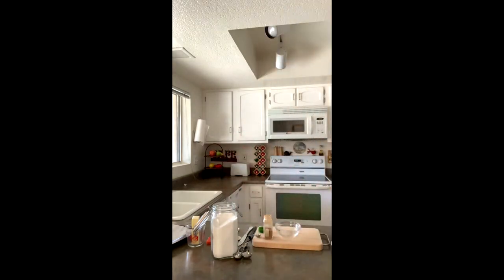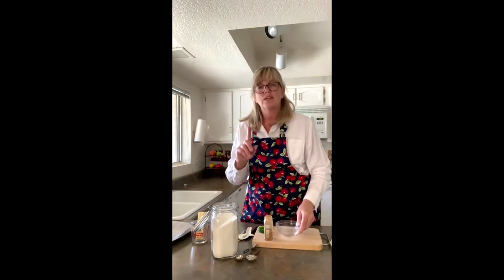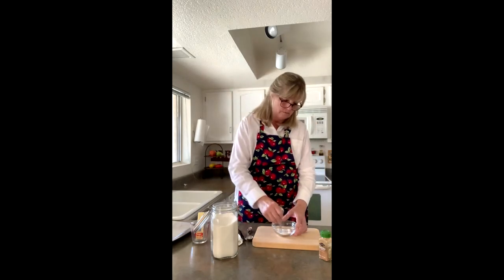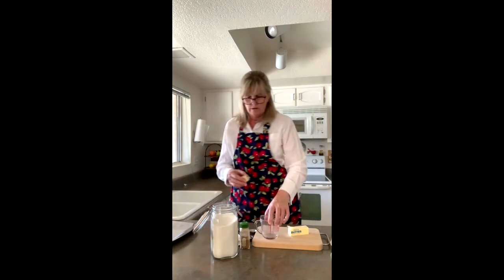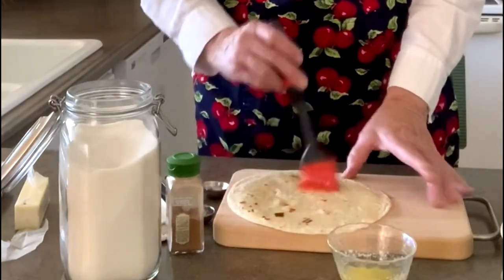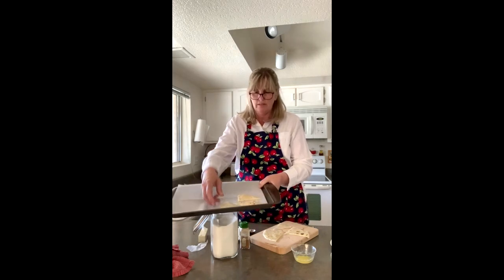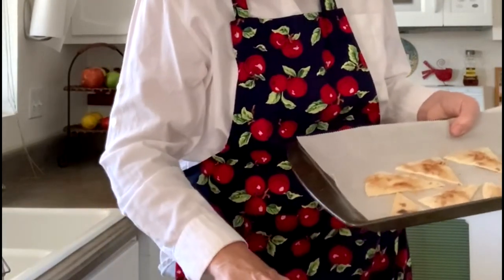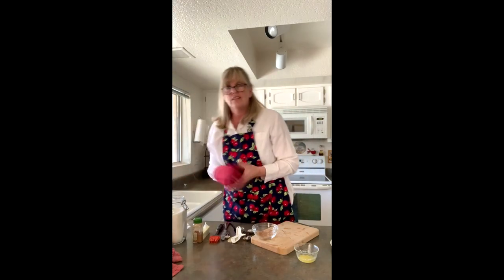Book Cooks - Sweet Tortilla Chips with Miss Kristine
Join Miss Kristine as she bakes up some mighty delicious chips.  Stayed tuned as Miss Deborah is making the dip!